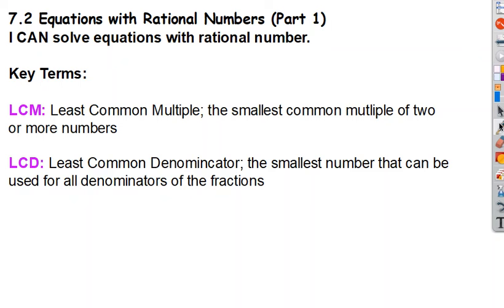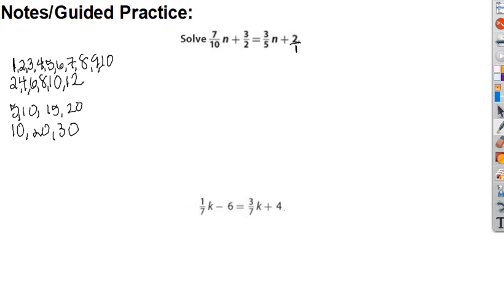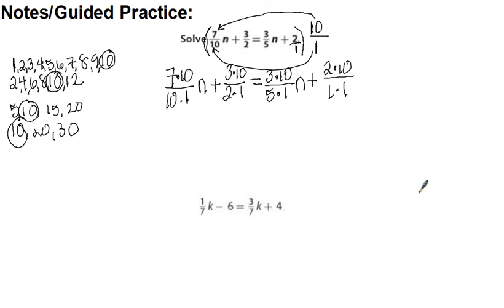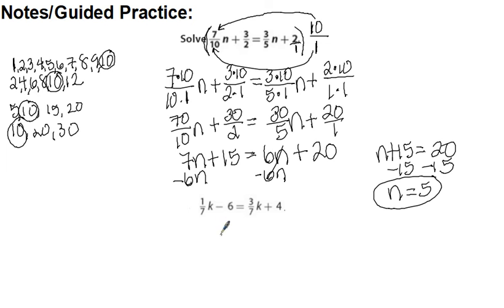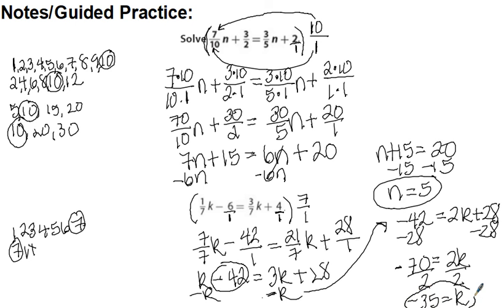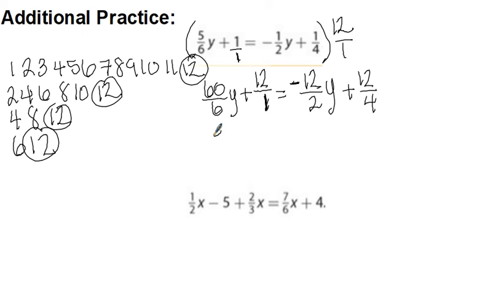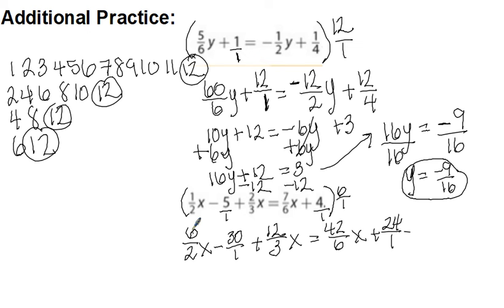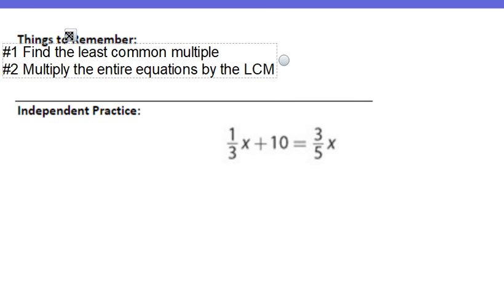7.2 (Part 1) Equations with Rational Numbers